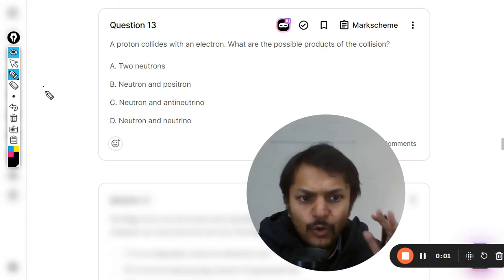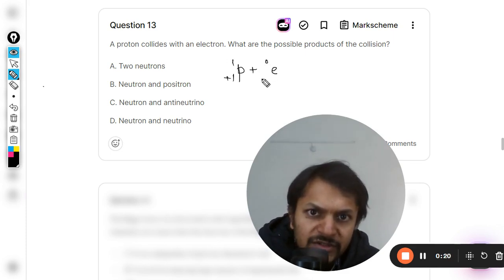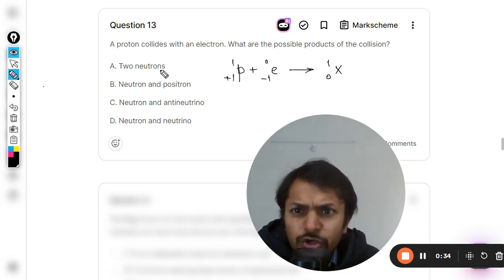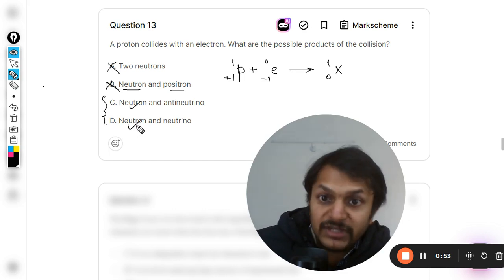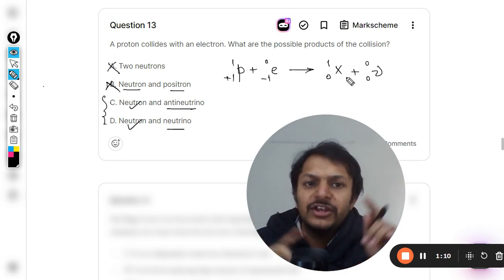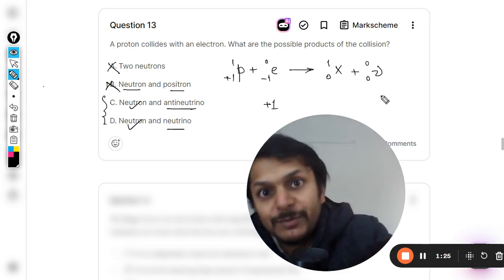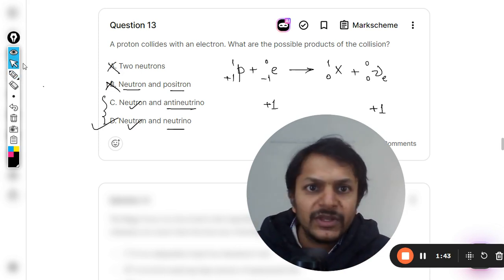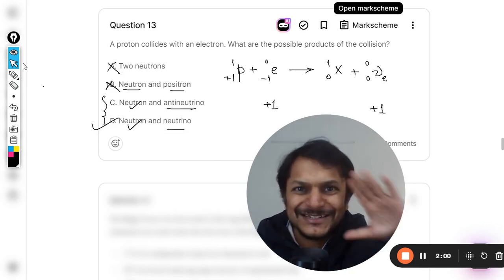A proton collides with an electron. What are the possible products of the collision?A. Two neutro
A proton collides with an electron. What are the possible products of the collision?

A. Two neutrons

B. Neutron and positron

C. Neutron and antineutrino

D. Neutron and neutrino